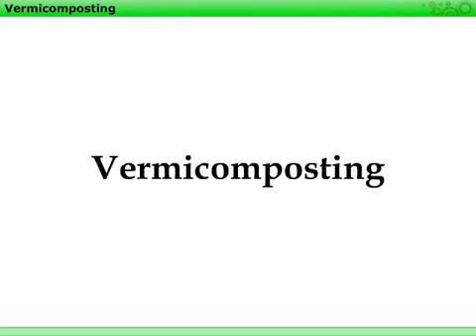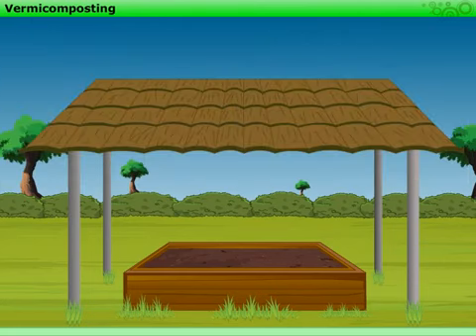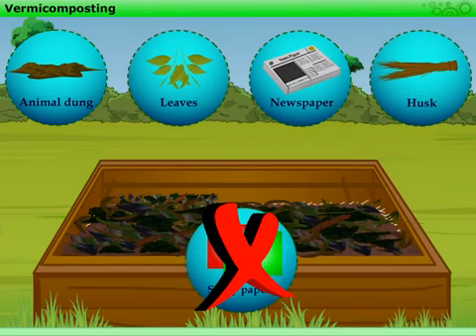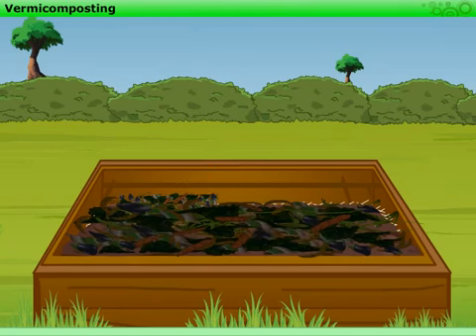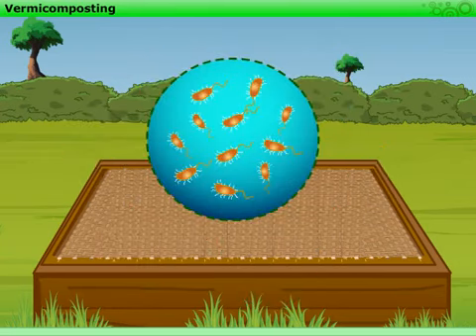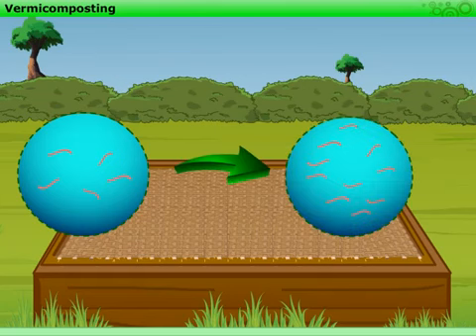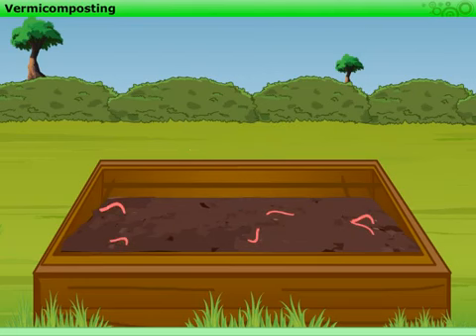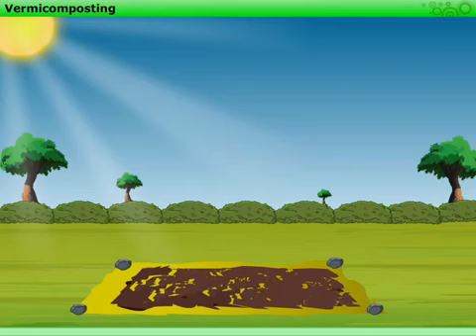Vermicomposting | Consept | Process | Explanations of the Compost making by red worms